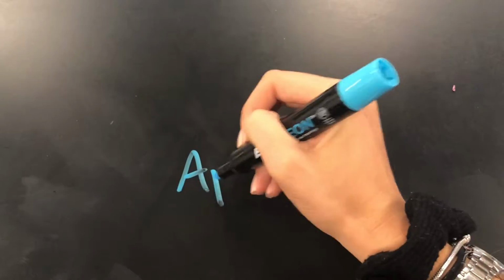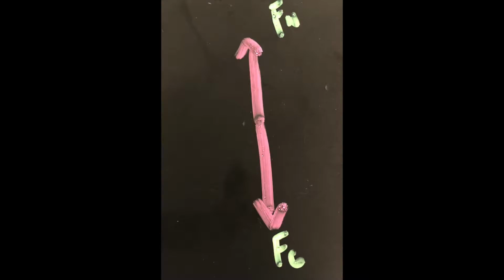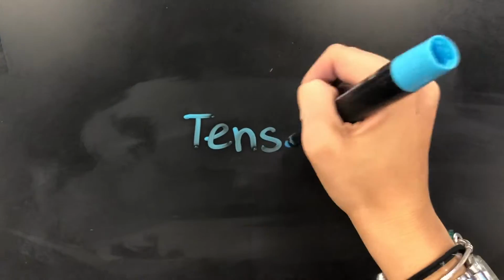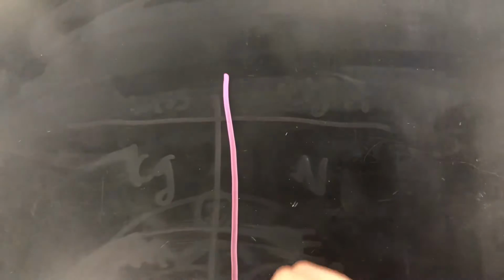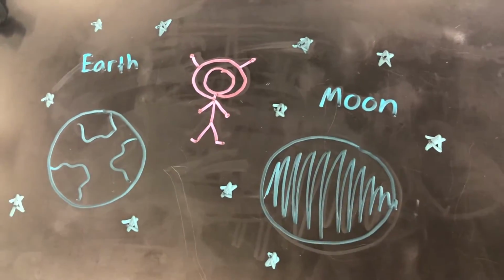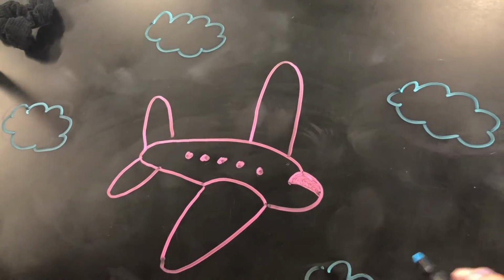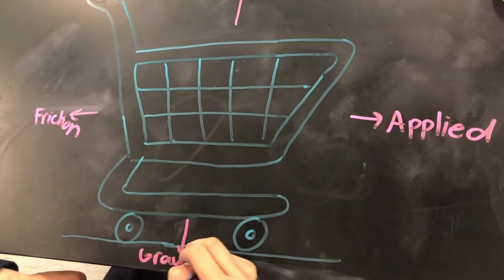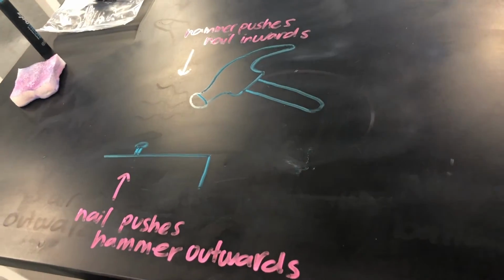INTERACTIONS CAPSTONE!!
Essential Question: How do Newton’s Laws describe the interactions between objects?